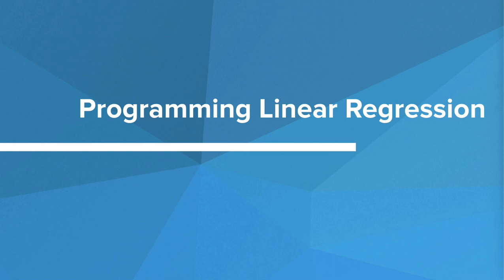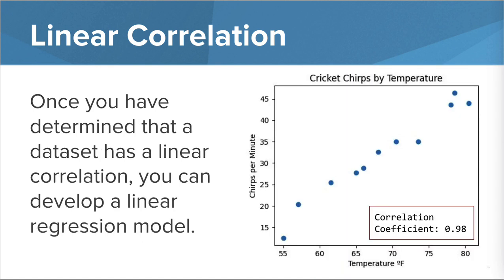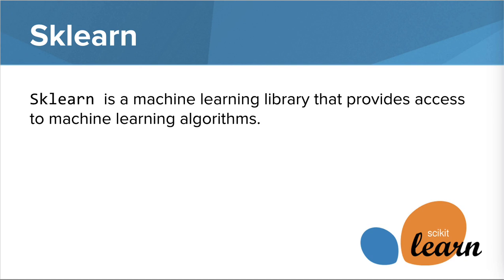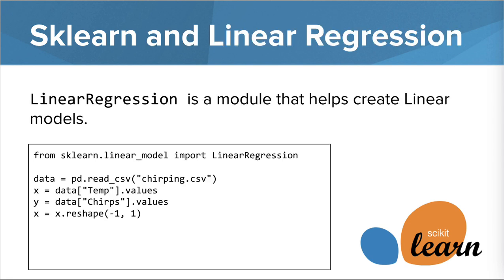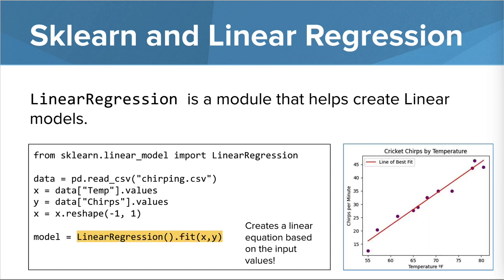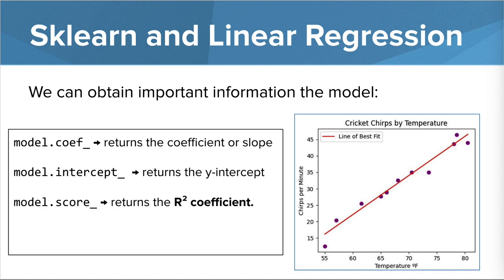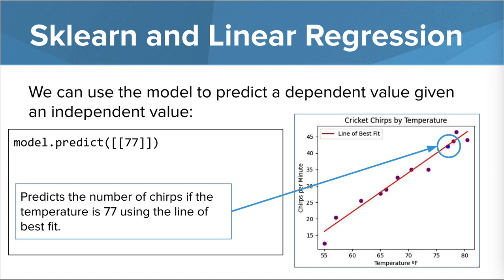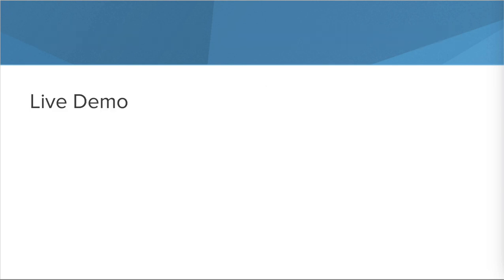Programming Linear Regression